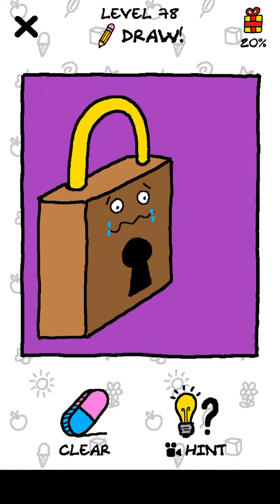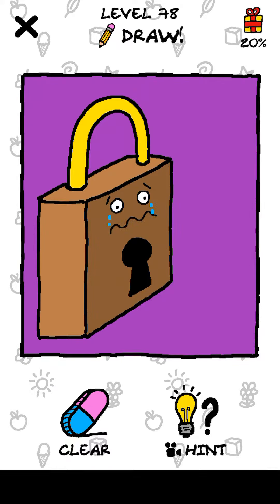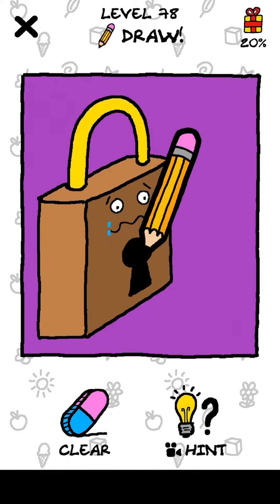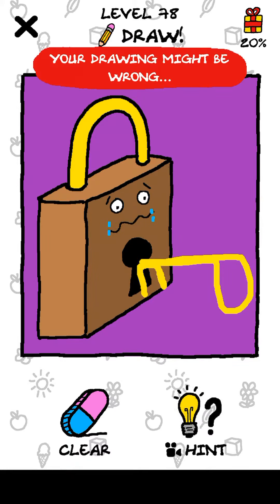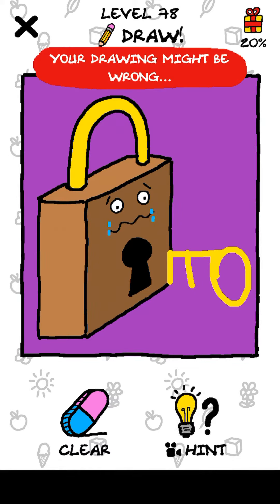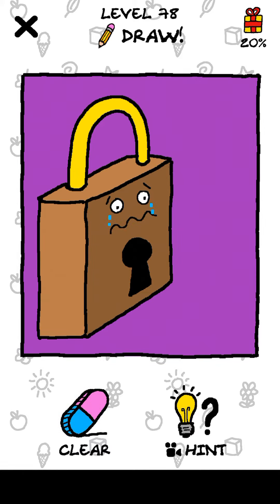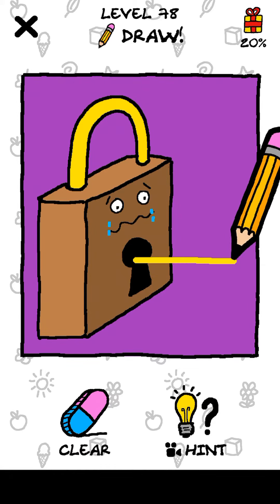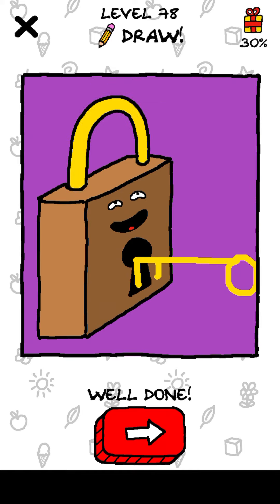Just Draw Level 78 answer - Solution Walkthrough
Level 78 of Just draw answer, just draw game level 78 complete gameplay walkthrough solution. Just draw is a new game by Lion Studios.